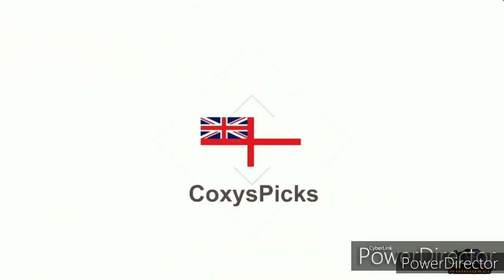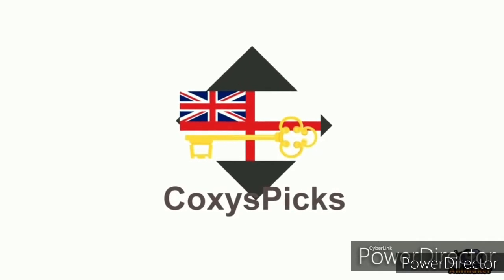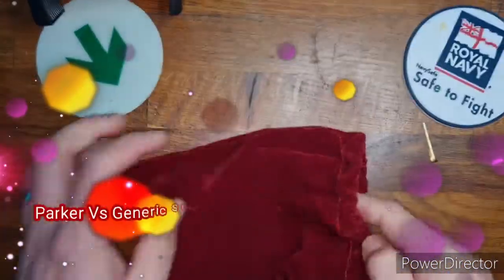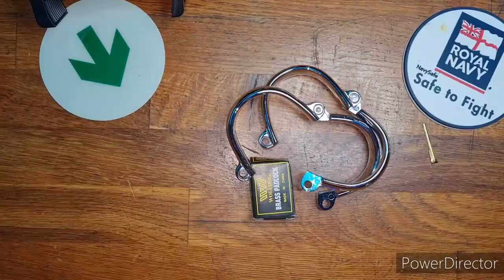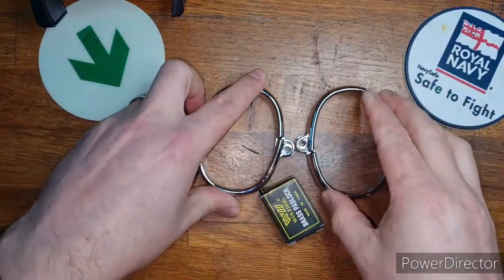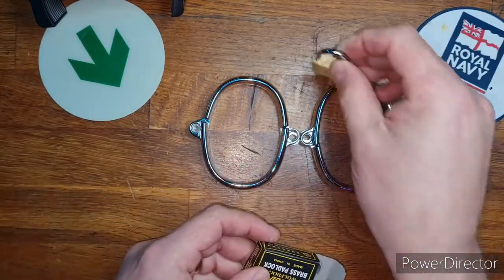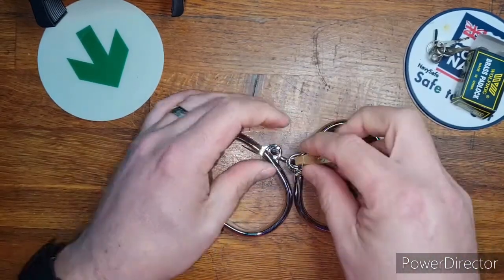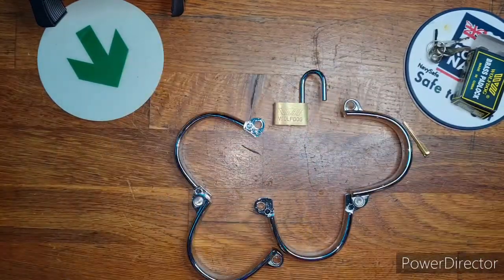(59) Parker Vs Generic Metal Manacles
welcome to coxyspicks. Hello all and welcome to Parker Versus.  Episode 59. Up next are some Generic Steel Restraints. These are incredibly simplistic in design. Two metal rings for the wrists, secured in the centre by a padlock. This is the padlock supplied. I think the Padlock needs to be upgraded. Parker 54, Cuffs 5.